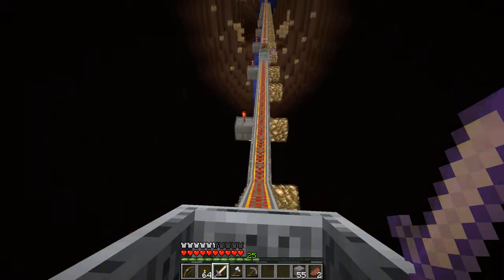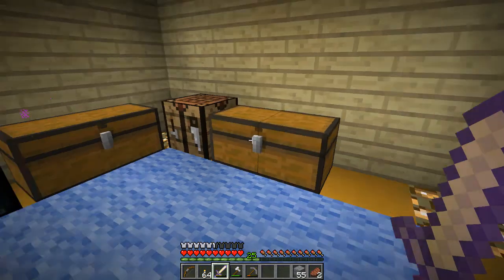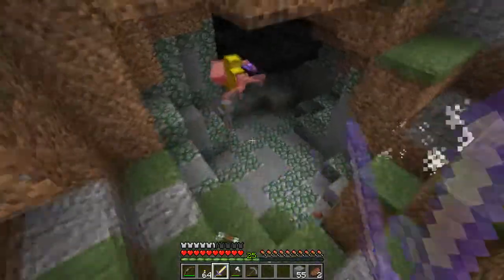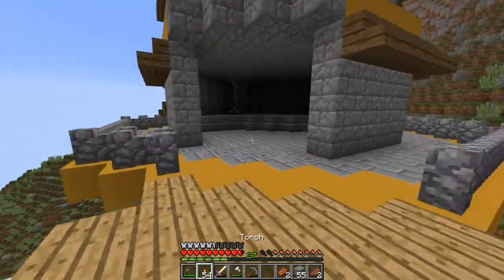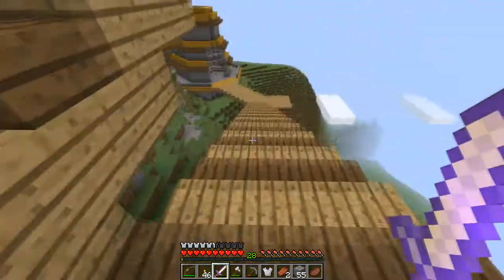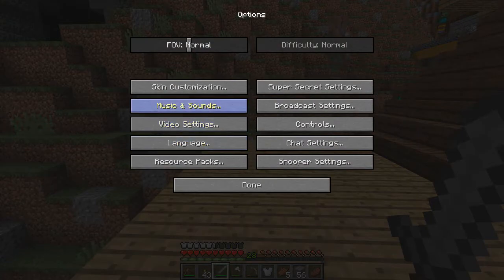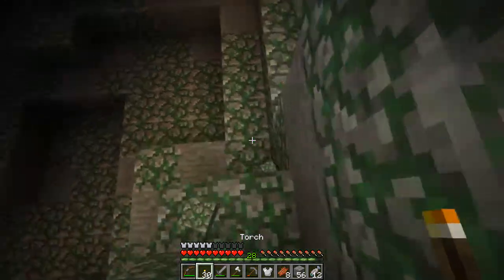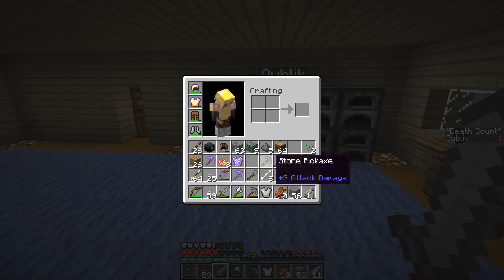Minecraft Terra Restore Ep06 : The essence of sunshine